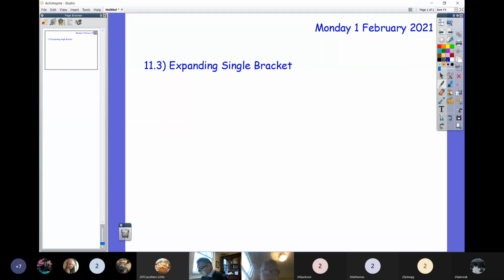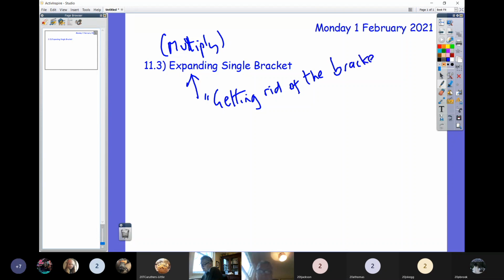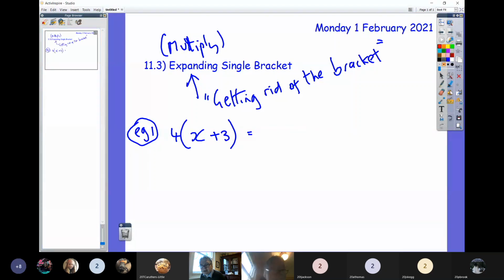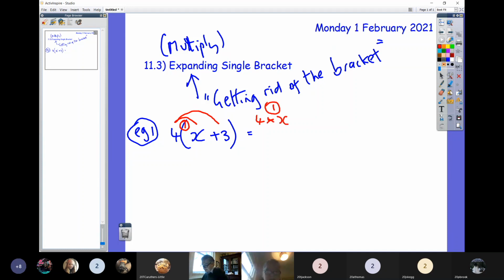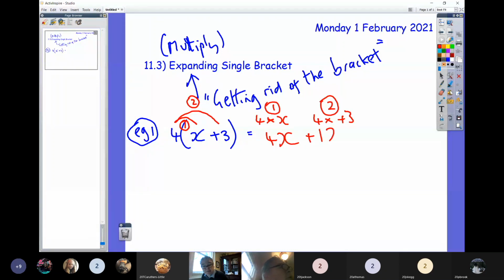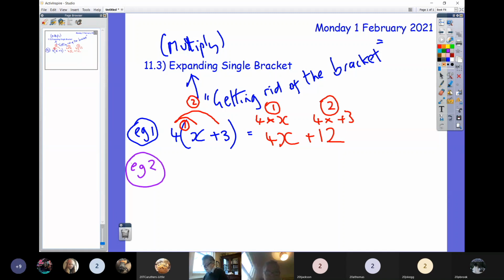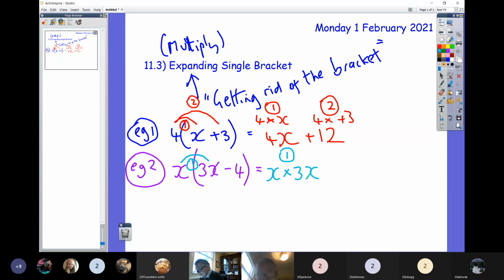1 February - (11.3) Multiplying a Single Bracket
1 February - (11.3) Multiplying a Single Bracket